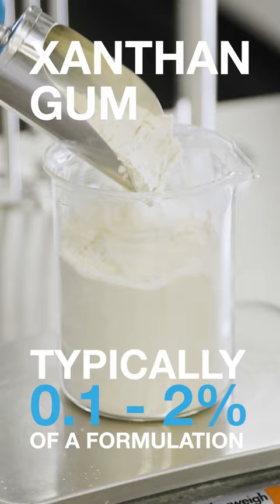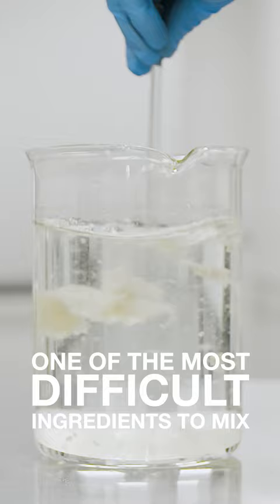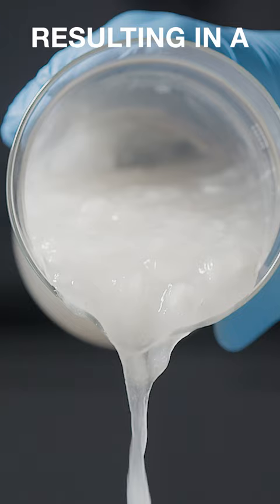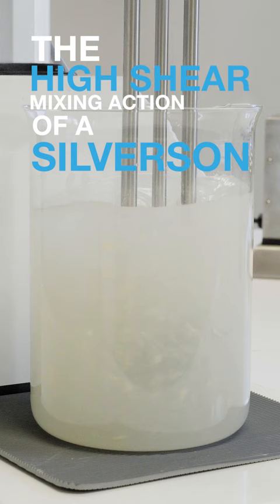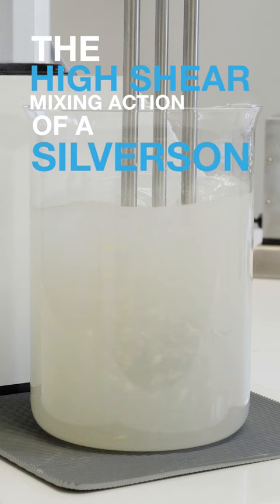30 Second Guide to Mixing Xanthan Gum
Xanthan gum can be dispersed into hot or cold liquids, and many grades of gum are available. The powder has a strong tendency to form lumps when added to water and a number of dispersion and hydration methods are used to try and overcome this.

In this 30 second guide, see how the high shear mixing action of a Silverson mixer can create an agglomerate-free Xanthan Gum solution in a matter of minutes.

To find out more, watch our 'How to' video on mixing Xanthan Gum Or read our application report